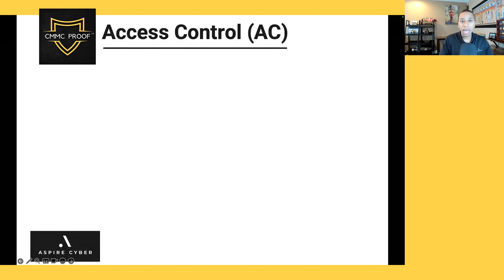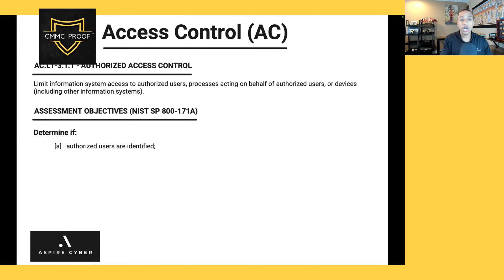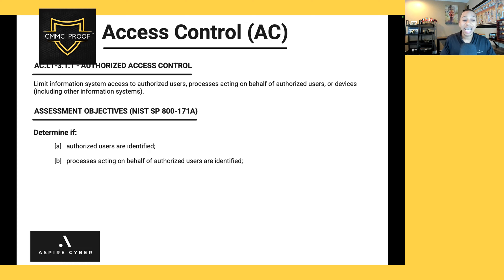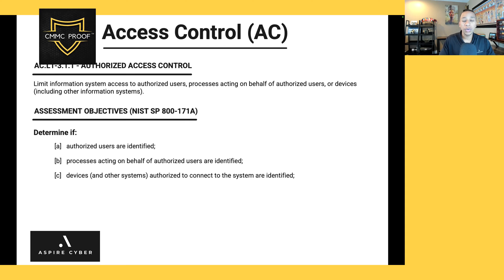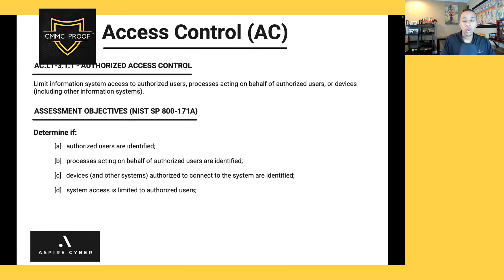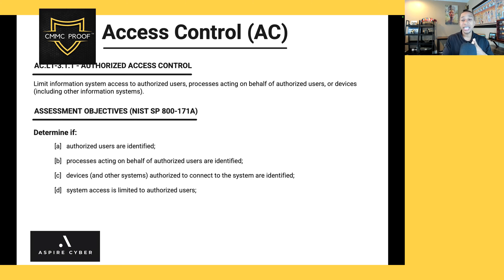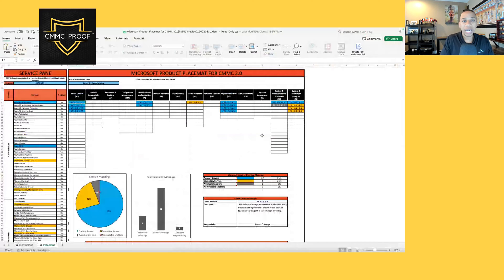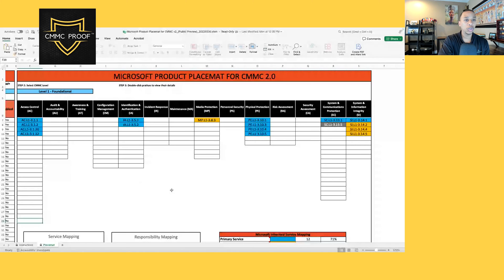CMMC Level 1 Self-Assessment: Access Control | AC.L1-3.1.1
Welcome to our latest video on CMMC Level 1 Self-Assessment (AC.L1-3.1.1), created by Derrich Phillips, a Certified CMMC Assessor (CCA). In this informative guide, Derrich walks you through the crucial process of identifying and collecting evidence to validate compliance with CMMC Level 1 requirements.

Whether you're a small business or a larger organization, achieving compliance with the Cybersecurity Maturity Model Certification (CMMC) is essential. Understanding how to effectively gather evidence is key, and in this video, Derrich provides valuable insights and practical tips to help you navigate this process seamlessly.

You'll learn how to identify the right evidence sources, document your findings, and organize your evidence to demonstrate full implementation of requirement AC.L1-3.1.1. Derrich shares examples and scenarios to illustrate each step, empowering you to ensure that your evidence meets the necessary criteria for compliance.

Additionally, Derrich discusses common challenges organizations may face during evidence collection and offers expert advice for overcoming them effectively. By the end of this video, you'll have a clear understanding of how to gather evidence to validate compliance with CMMC Level 1 requirements.